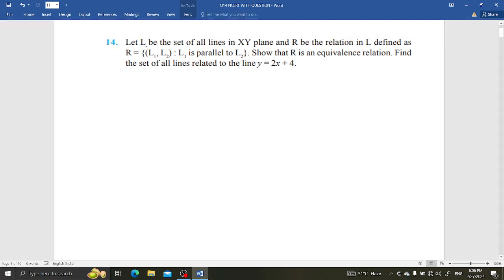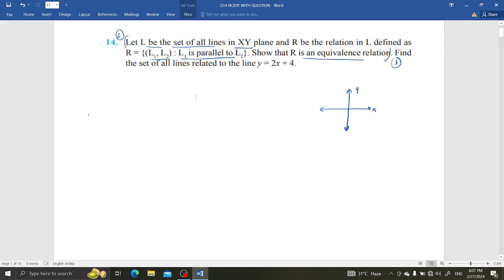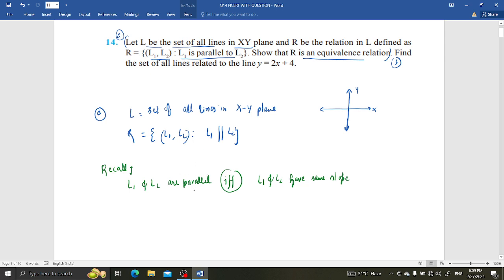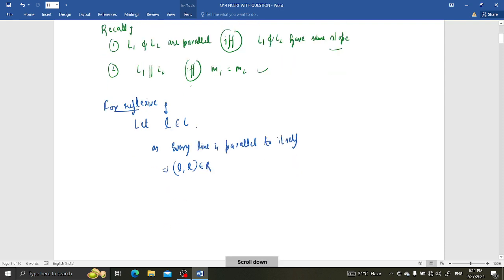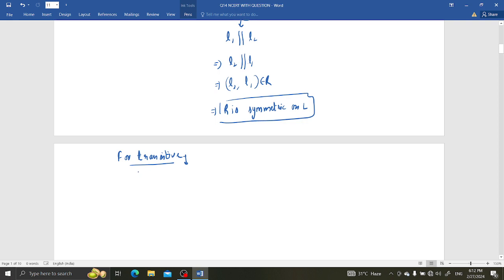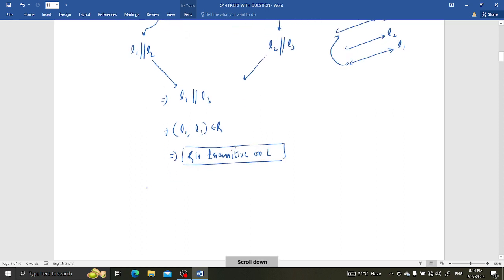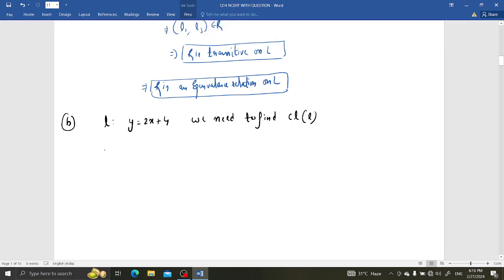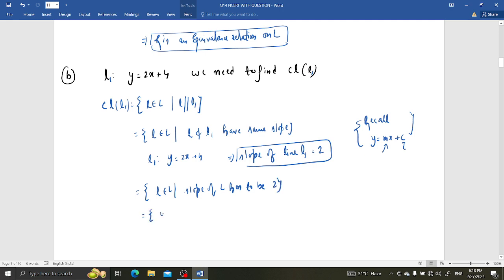12th NCERT Mathematics solution|Ex 1.1 Q14| Concept - lines are parallel when their slopes are equal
Hi learners

In this video, I discussed Q14  of Exercise 1.1